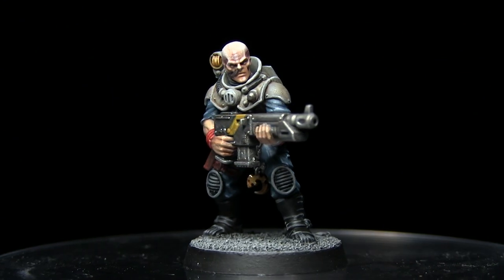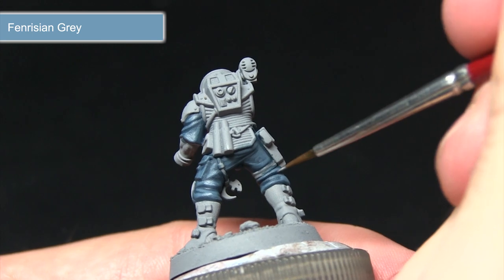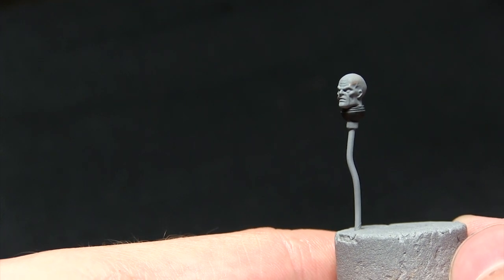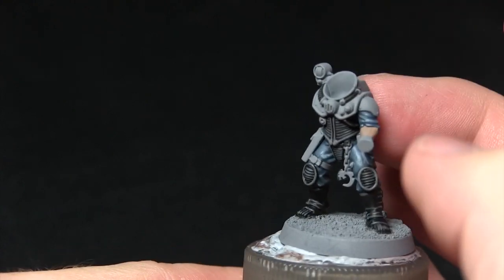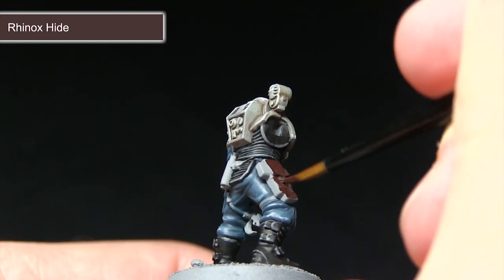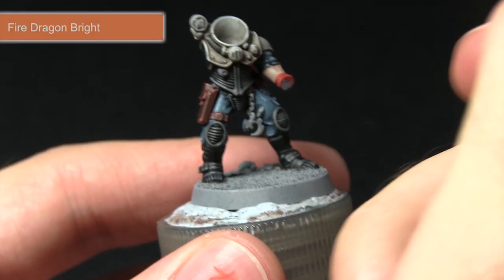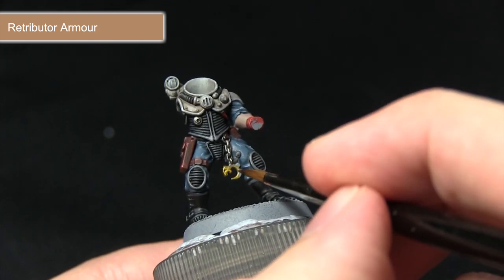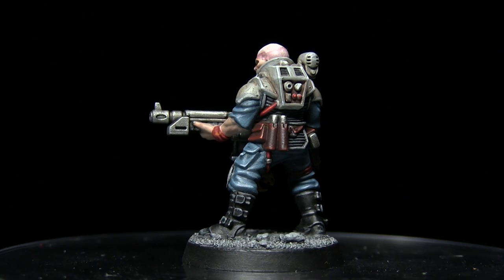Games Workshop Tutorial: How To Paint Genestealer Cult Neophyte Hybrids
In this painting tutorial I show you paint 4th generation Genestealer Hybrids using the Citadel range of paints to do so.